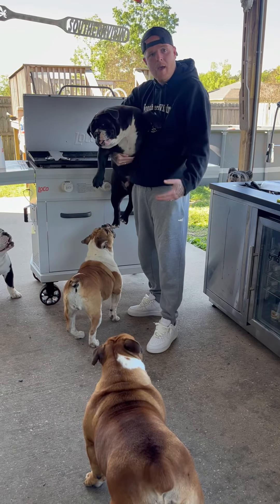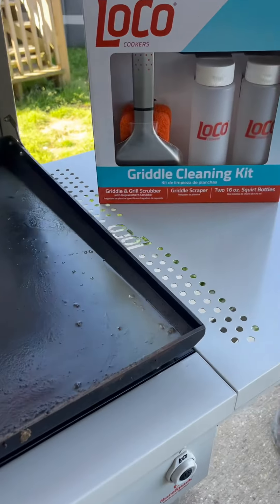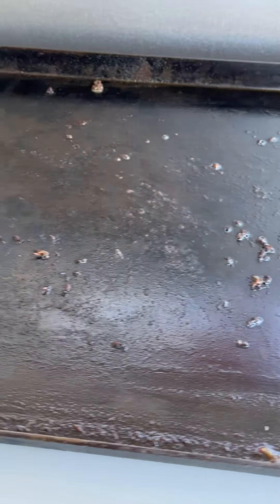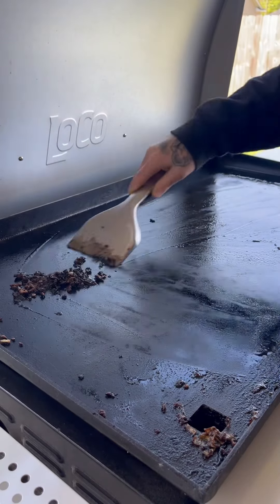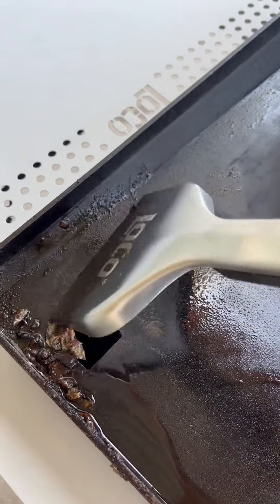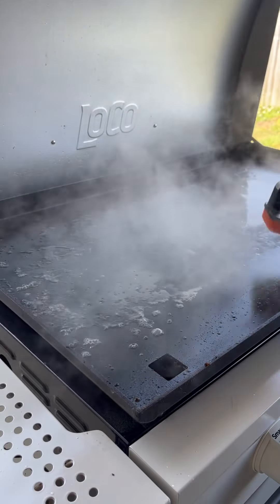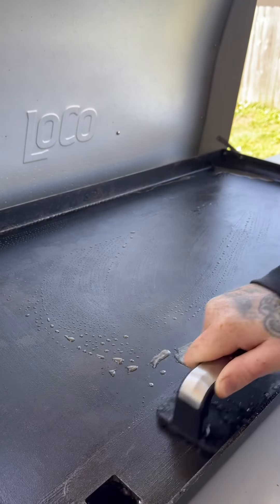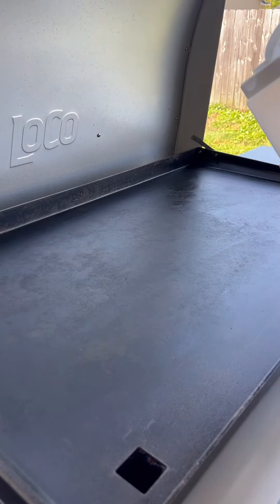How I clean my loco Griddle!!